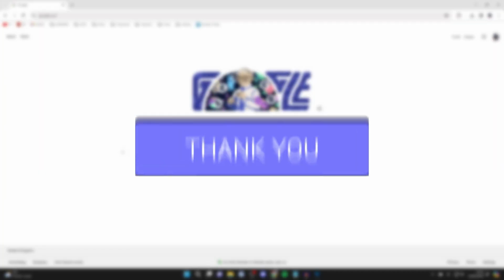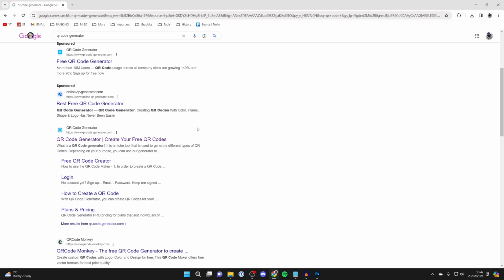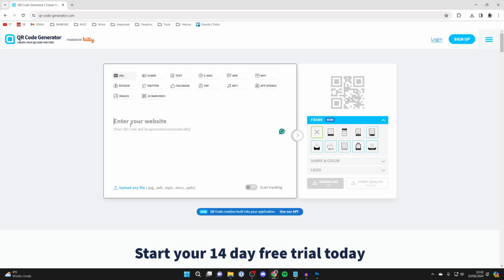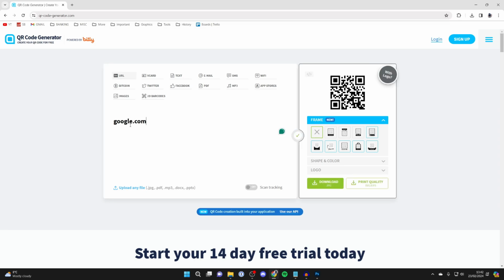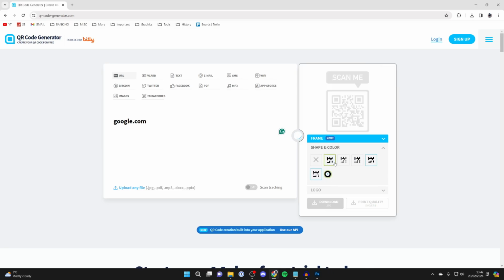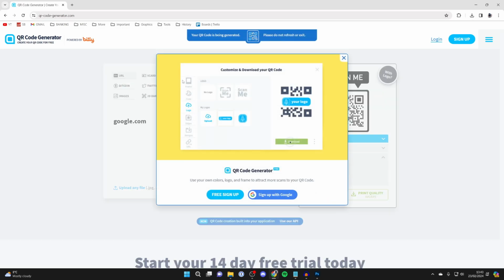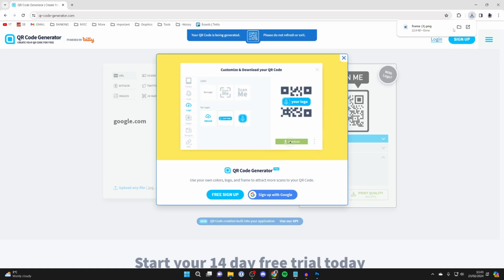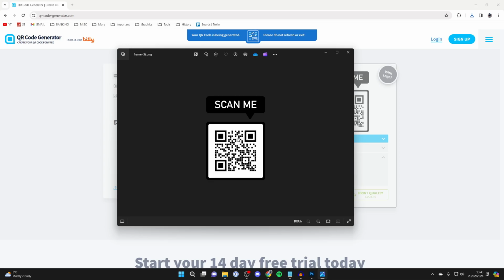How To Make QR Code For Website Link - Full Guide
Learn how to make qr code for website link in this video.

GuideRealm